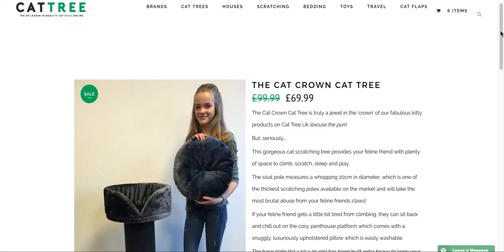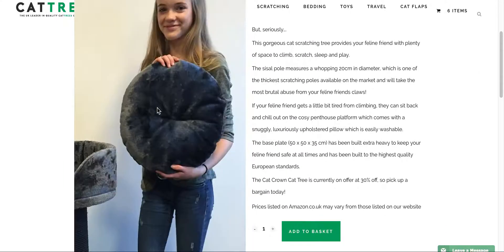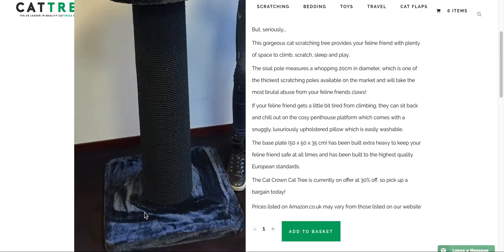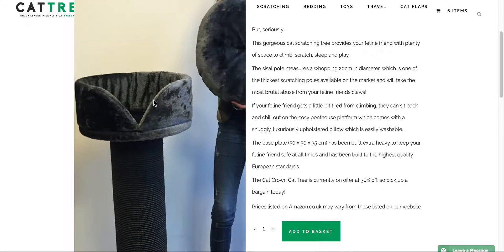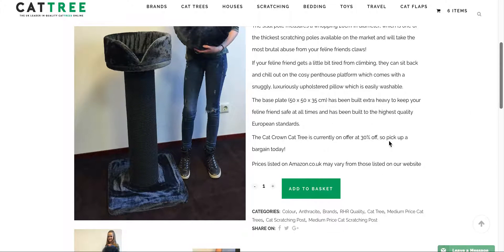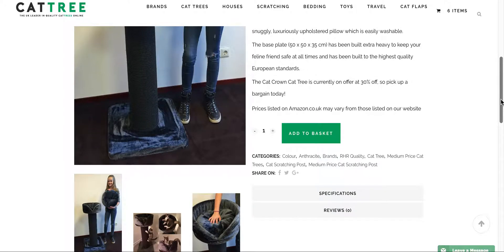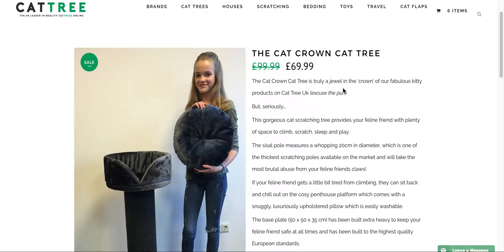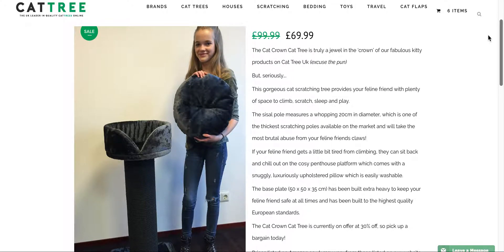RHR Quality Cat Tree - The Cat Crown Cat Tree